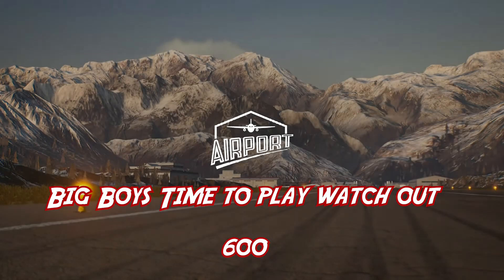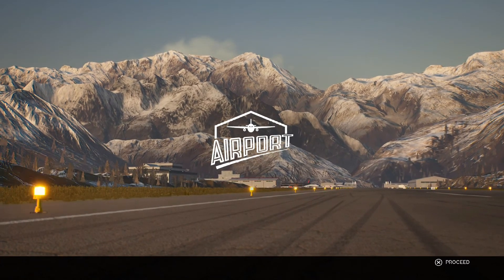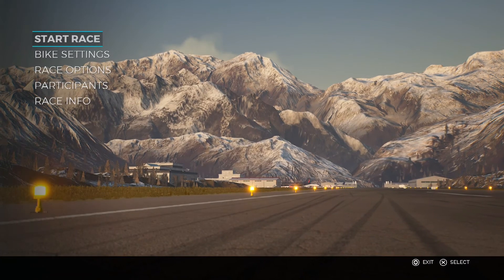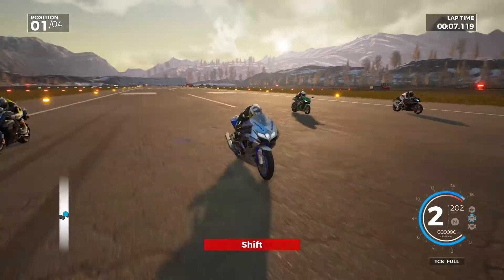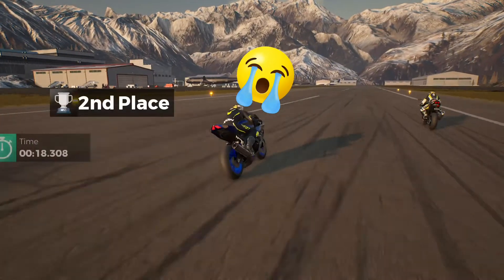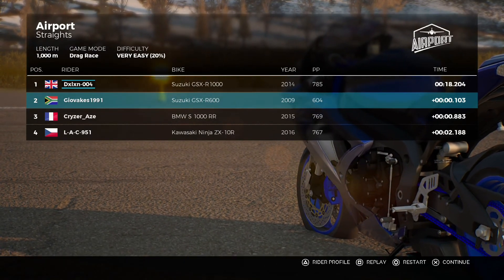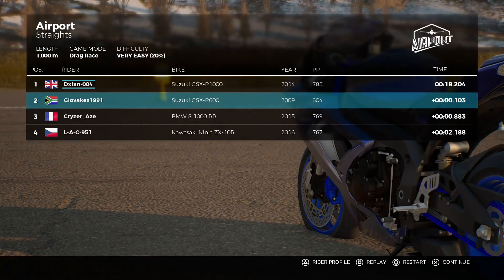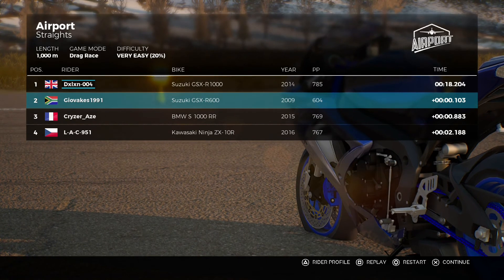Can the Big boys☠1000cc handle Me 600😎Check this - Drag Racing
if you enjoy my videos please let me know what you think and how I should better my  channel.

Leave a comment on anything and I will get back to you guys.

Gaming is fun.